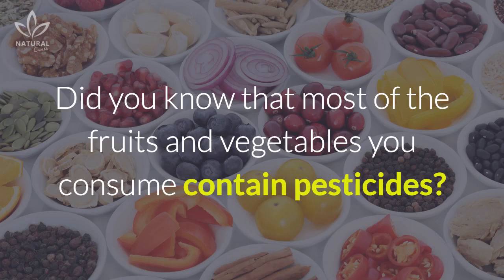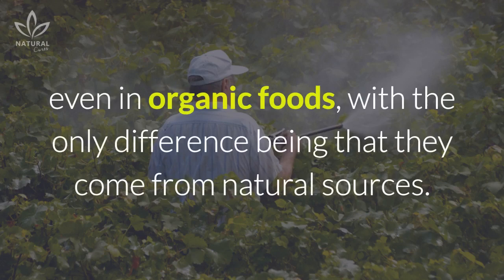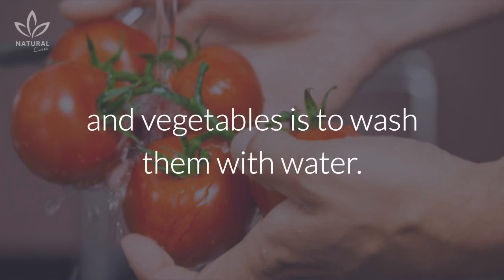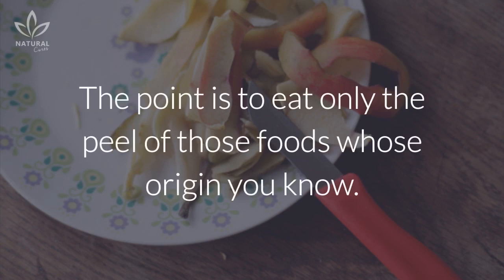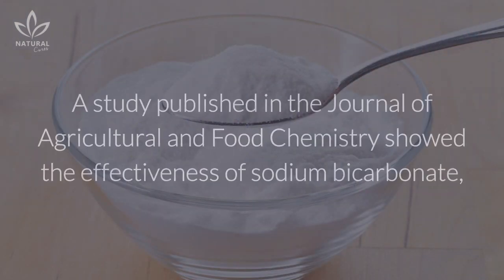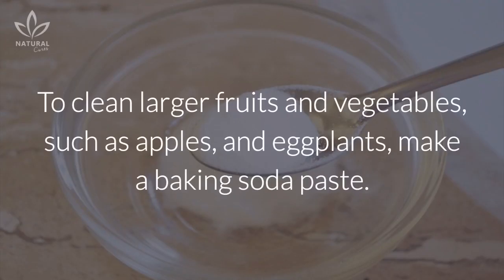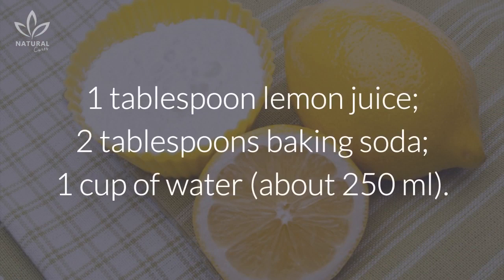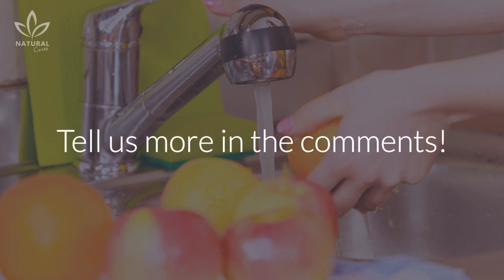Here's How to Actually Remove Pesticides From Fruits and Vegetables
Did you know that most of the fruits and vegetables you consume contain pesticides?

Although it’s a controversial subject, the long-term safety of the use of these substances has yet to be established.

Some argue that low-cost agrochemicals aren’t harmful to your health, while others believe that the consumption of these substances may be linked to the emergence of various diseases, such as cancer.

The fact is that the use of pesticides is commonplace nowadays, even in organic foods, with the only difference being that they come from natural sources. Tests by NGOs found frighteningly high amounts of agrochemical residues in fruits and vegetables.

If you care about the uncontrolled ingestion of these substances, this video is for you. We will explore some ways to mitigate and even completely remove many of the pesticides found in fruits and vegetables.

1. Water
Experts suggest that the first step in removing pesticide residues in fruits and vegetables is to wash them with water. The simple act of washing food with water, can remove up to 80% of the residues of pesticides found in the peels and skins. Washing with slightly salty water or immersing the fruits and vegetables in boiling water also helps.

2. Remove the peel
If you do not know where the food you intend to consume came from, it may be best to take the peel off even after washing it. The point is to eat only the peel of those foods whose origin you know. Furthermore, its preferable to always eat organic.

3. Vinegar
Many specialized websites suggest washing fruits and vegetables with water and vinegar as a way to help eliminate pesticide residues. To use vinegar, pour 1 part vinegar to every 2 parts of water in a bowl. Soak the fruits and vegetables in this solution for 15-30 minutes, rinsing them with cold water after that.

4. Sodium bicarbonate
A study published in the Journal of Agricultural and Food Chemistry showed the effectiveness of sodium bicarbonate, in the removal of pesticide residues. In just 15 minutes, sodium bicarbonate (also known as baking soda) can remove up to 96% of this waste. Its effectiveness is due to the fact that it has a high alkalizing power, capable of breaking down these substances into harmless molecules.

To clean larger fruits and vegetables, such as apples, and eggplants, make a baking soda paste. Mix 1 teaspoon of baking soda and the same measure of water and rub it on the food. For smaller fruits and vegetables, soak them in a bowl with 1 tablespoon of baking soda per liter of water. Let them soak for 15 minutes and then rinse them off.

Another interesting way to use baking soda is by making a homemade spray from  baking soda and lemon. It's quite simple.

Ingredients

1 tablespoon lemon juice;
2 tablespoons baking soda;
1 cup of water (about 250 ml).

Instructions

Add all of the ingredients in a bowl and stir until the baking soda dissolves completely. Put the solution in a spray bottle and spray it on the food. Let it set for 5 to 10 minutes and if necessary brush the fruits or vegetables to remove the most difficult residues. Then rinse normally.

What about you? How do you wash fruits and vegetables in your house? Tell us more in the comments!